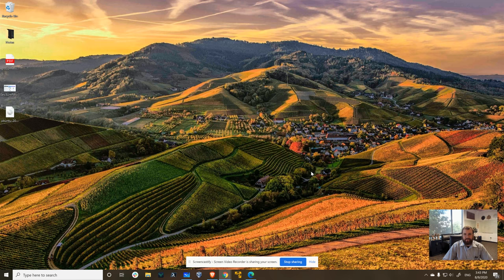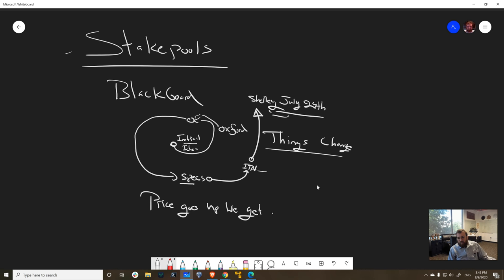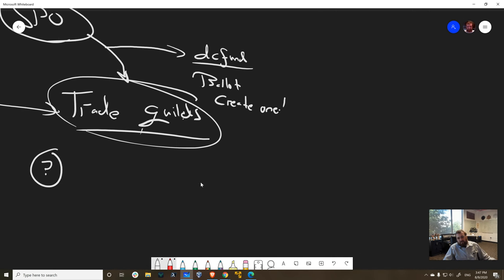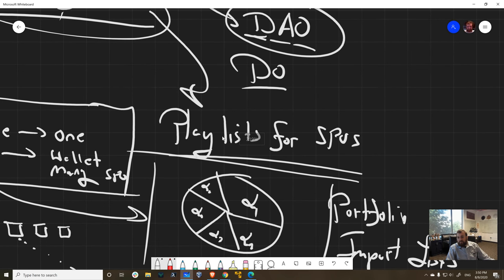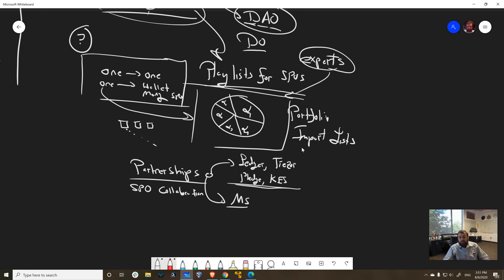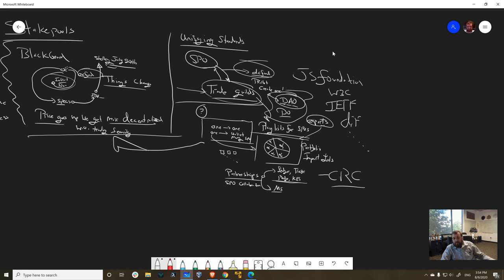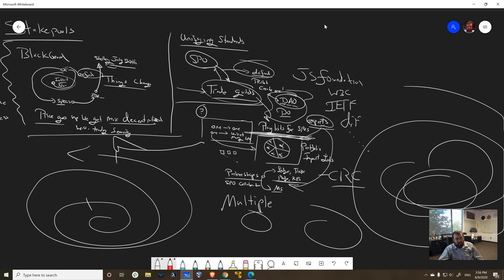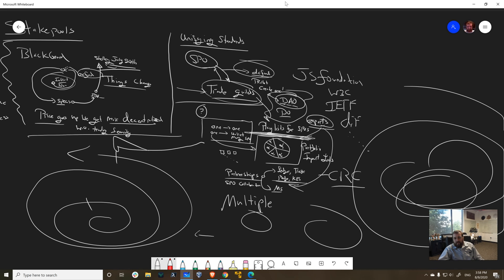Some Thoughts on Stakepool Guilds and Portfolios